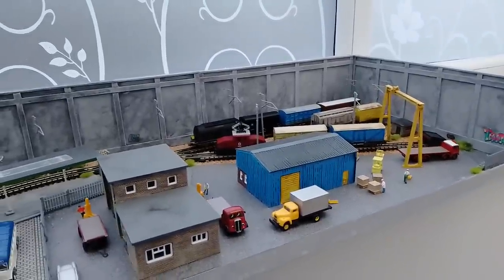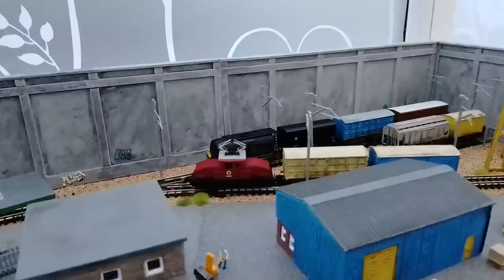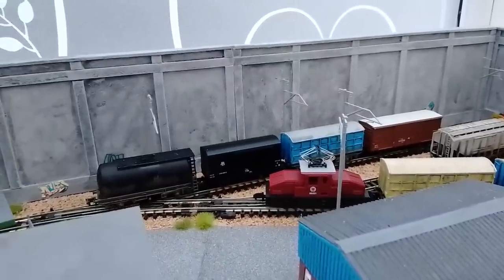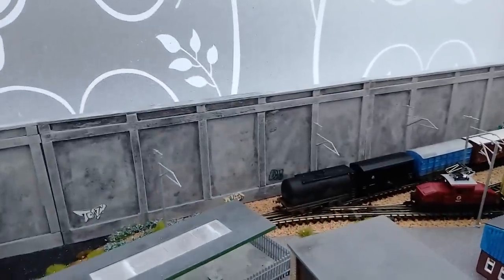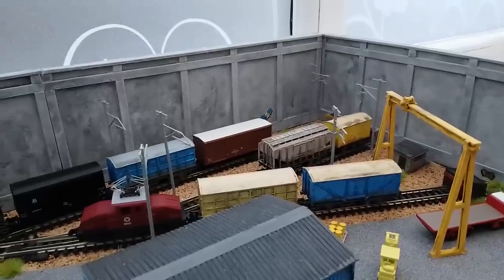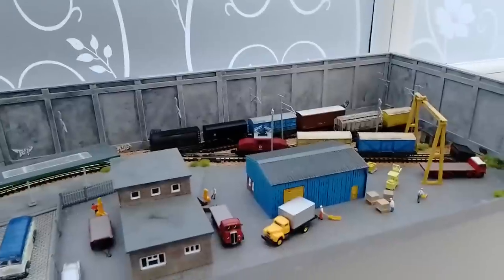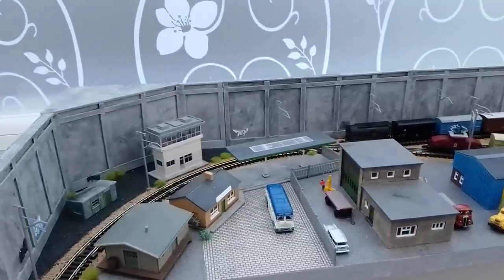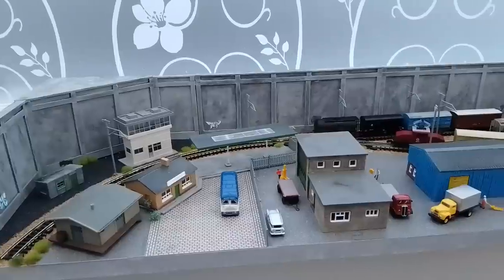How to make a Model Railway/ Railroad with limited space and budget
Using Kato, Peco and Gaugemaster products to make a minimum space and budget inglenook shunting layout